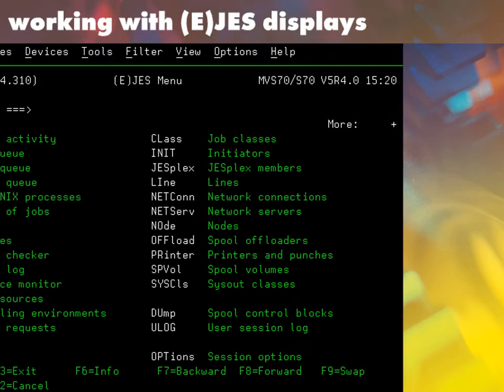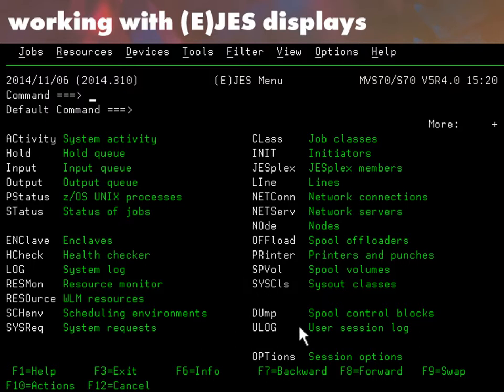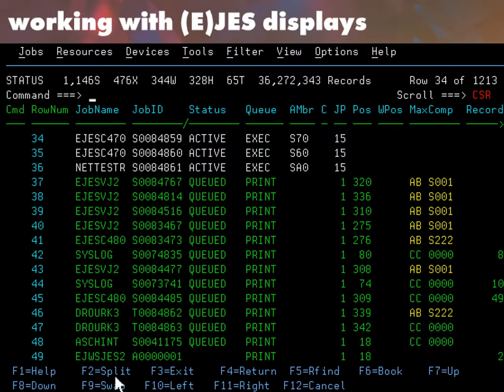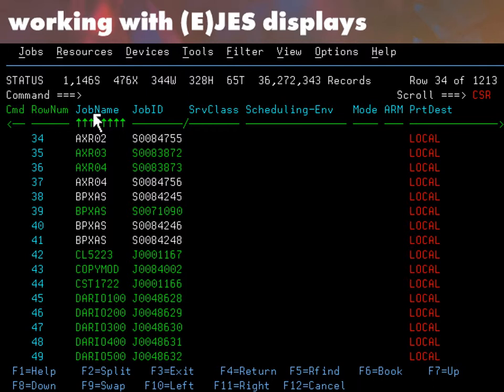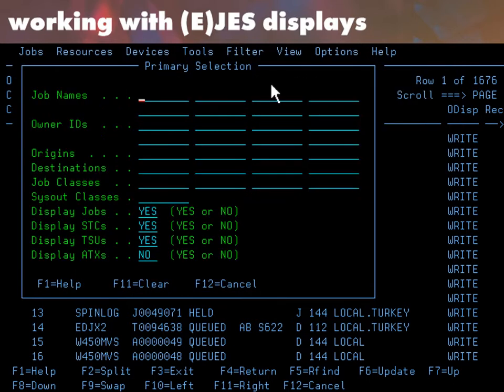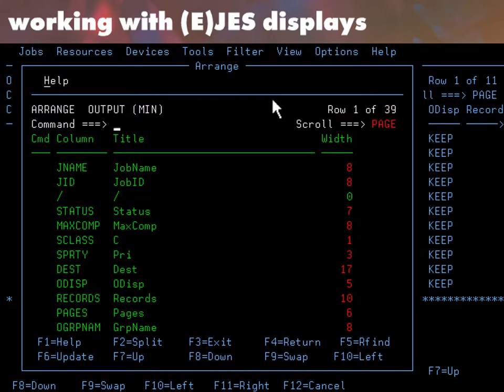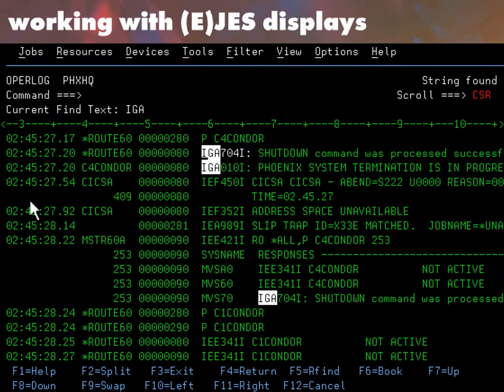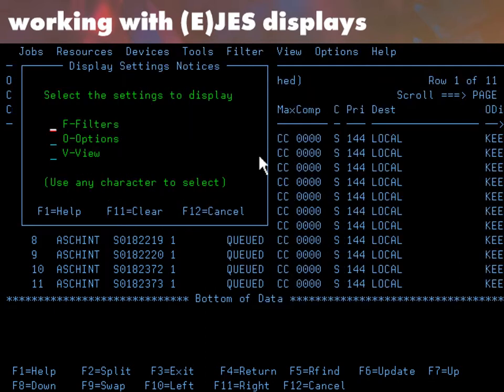(E)JES Overview 3: Working with (E)JES Displays